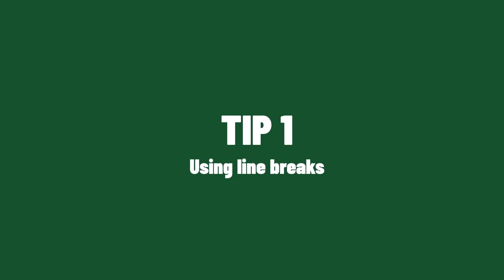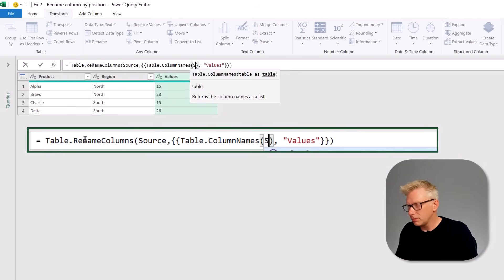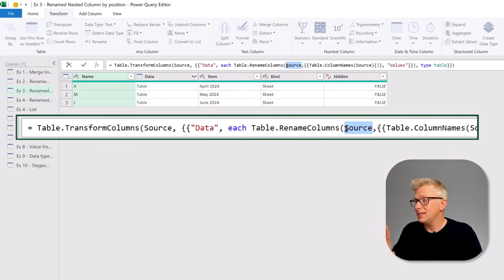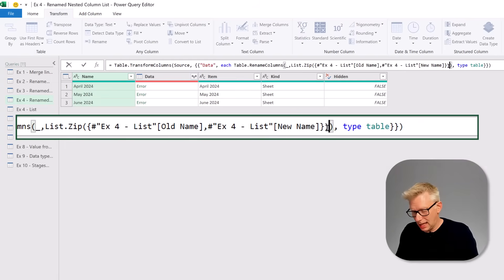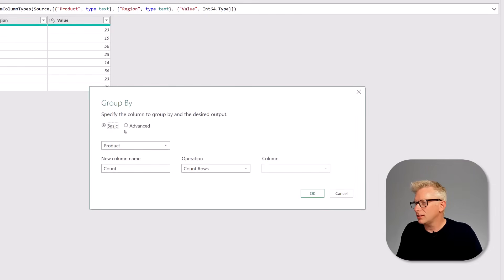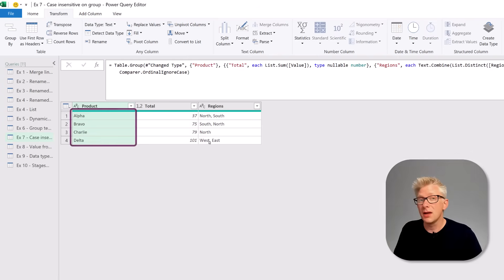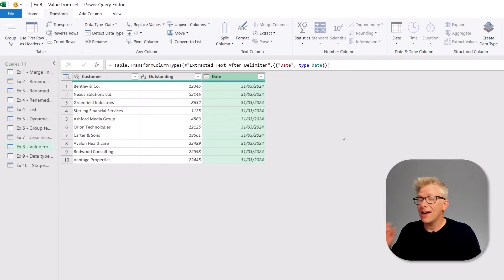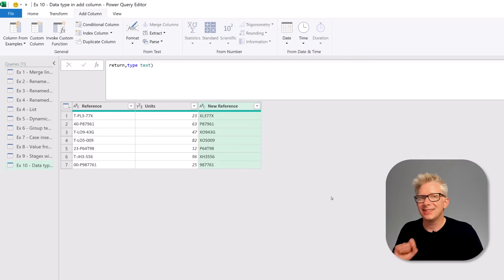10 awesome Power Query tricks you NEED to know! | Excel Off The Grid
Sign up for our free Insiders program and get the example file:
File Reference for this video: 0212 Power Query M code tricks.zip

In this video, we look at simple, yet powerful 10 Power Query M code tricks which you can apply today!

0:00 Introduction
0:15 Tip 1: Using line feed
1:41 Tip 2: Rename column by position
2:57 Tip 3: Rename column by position in a nested table
5:09 Tip 4: Rename column based on a list in a nested table
7:00 Tip 5: Expand columns without using column names
8:28 Tip 6: Combine text in a cell with group by
10:17 Tip 7: Group by and ignore case
11:29 Tip 8: Get cell by position
13:01 Tip 9: Multi-step custom column
14:44 Tip 10: Declare column data type when adding a column
15:29 Wrap up